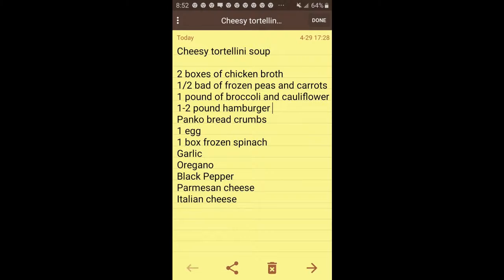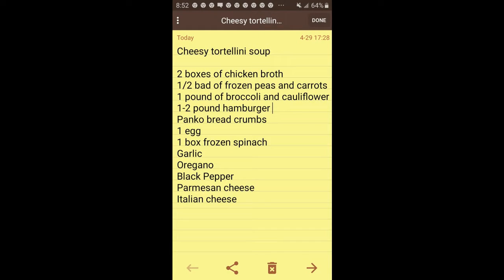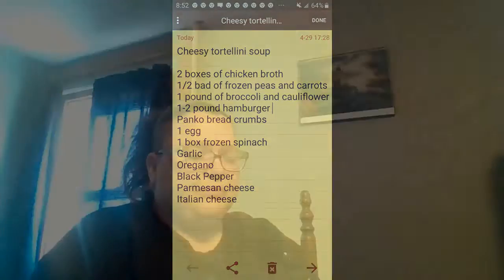Spinach Tortilli Soup